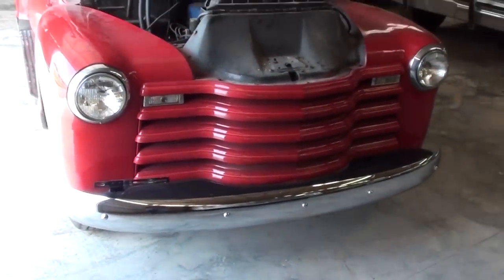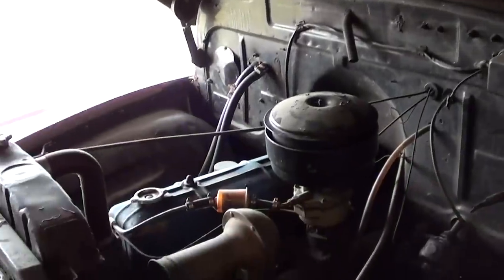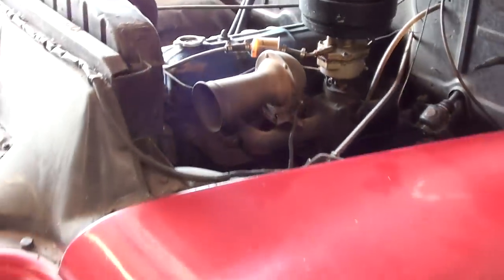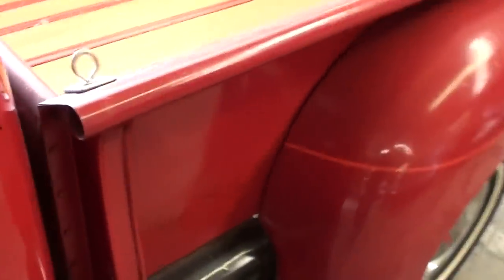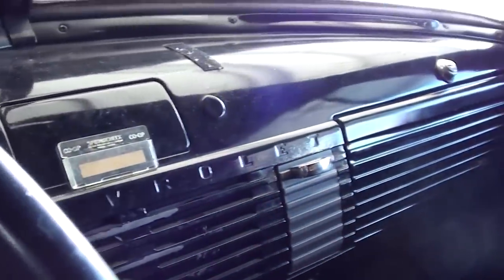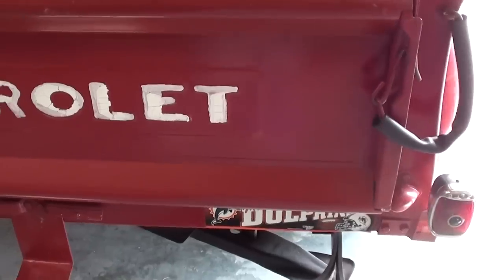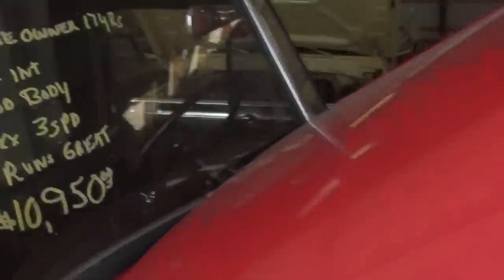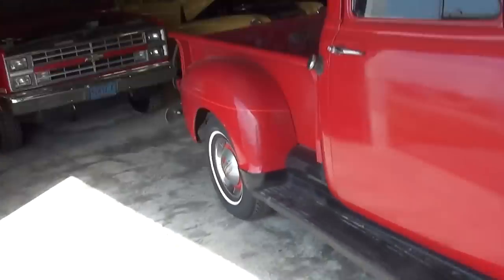1952 Chevrolet Pickup Truck - Straight 6 - 3 spd Manual - Nice at Country Classic CarsSolid Driver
I thought you'd like a look at this classic 1952 Chevy Pickup. I still retains most of it's original equipment and appears to be a nice solid truck. It's powered by the always reliable straight 6, backed by a 3 spd manual trans. It's not a show truck, but it is a nice quality driver. Thanks for taking a look at it!

1952 Chevrolet Chevy pickup truck vintage classic restored original straight inline six cylinder hot rod rat rod lead sled custom automobile collector auto vehicle Country Classic cars Staunton IL Jeff RamblinAround Rambling vlog hd partner